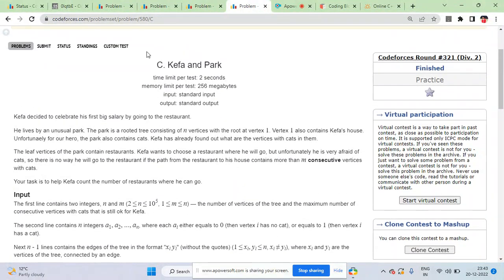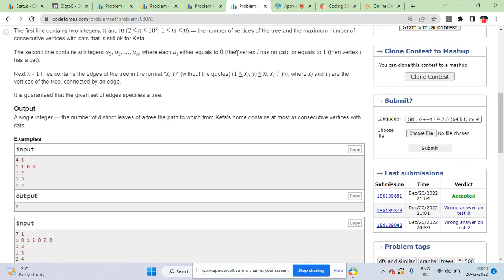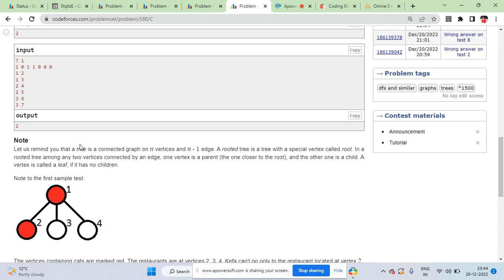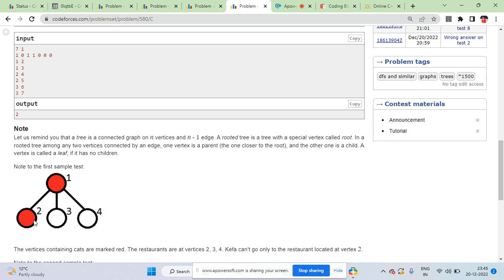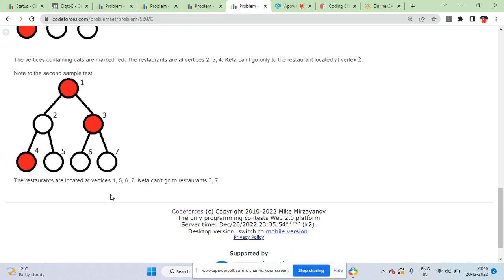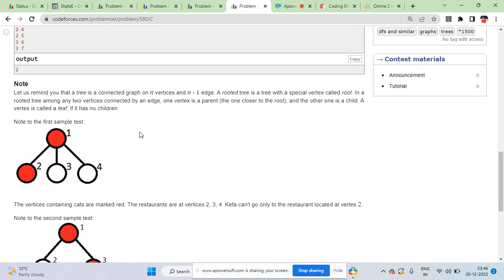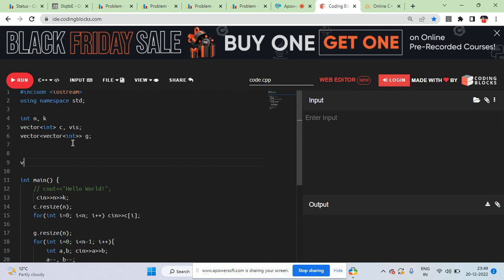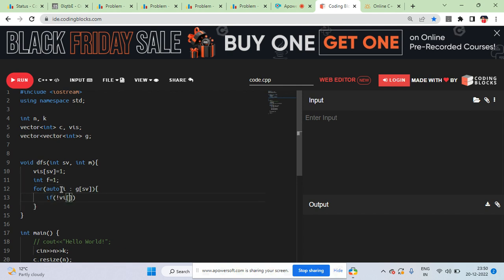Codeforces Round #321 (Div. 2) | C. Kefa and Park | codeforces graph problem | full explained